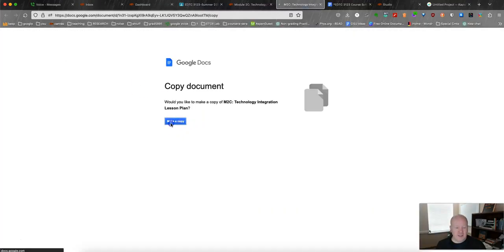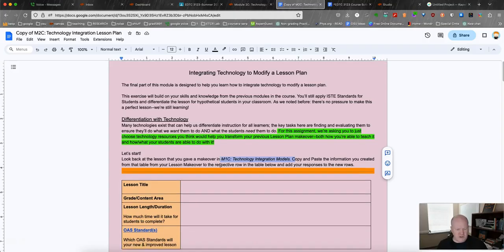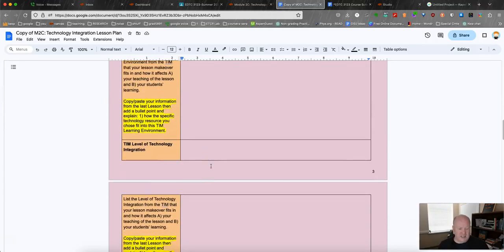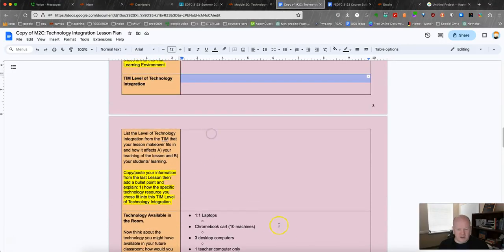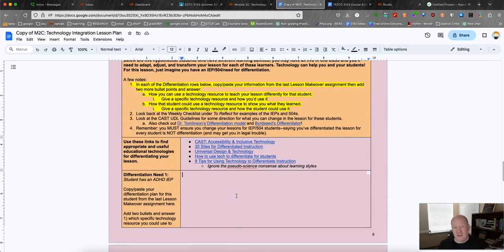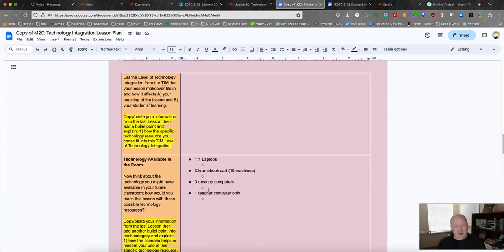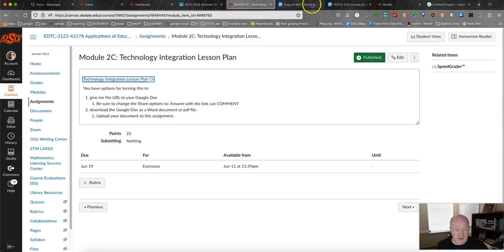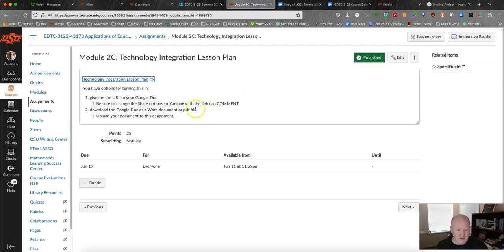Module 2C Video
Dr. Toby Brown talking through Module 2C